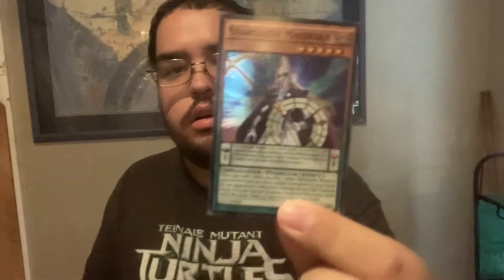Yu-Gi-Oh tactics episode ￼4￼